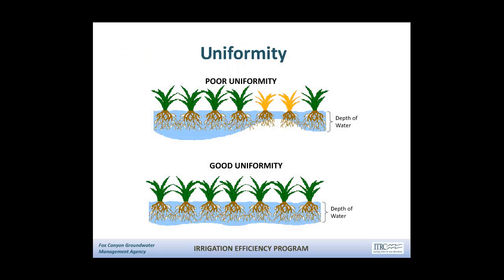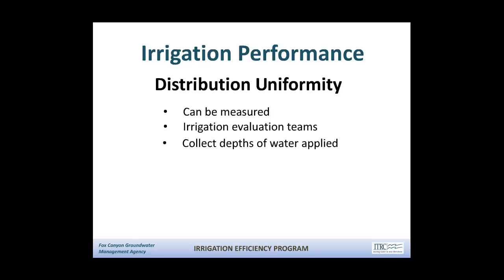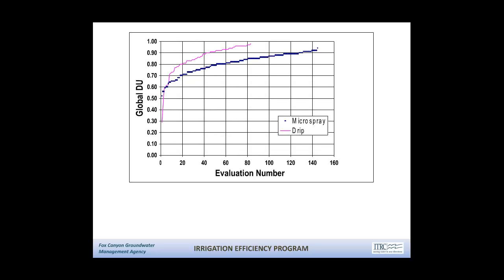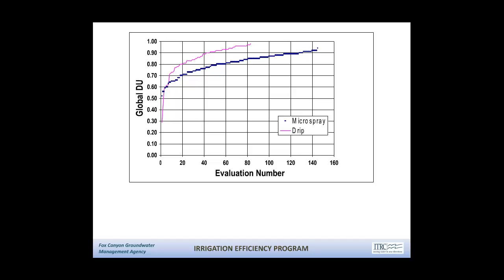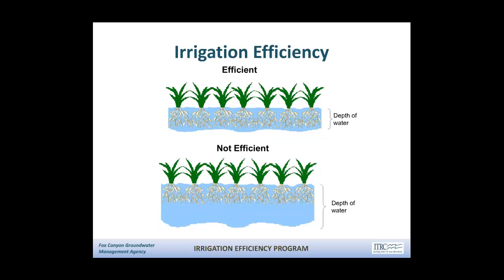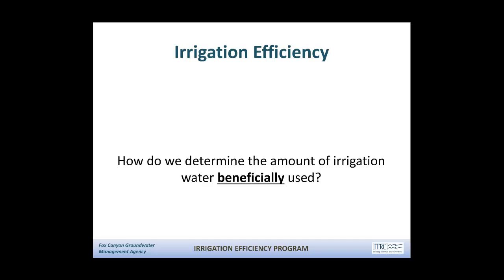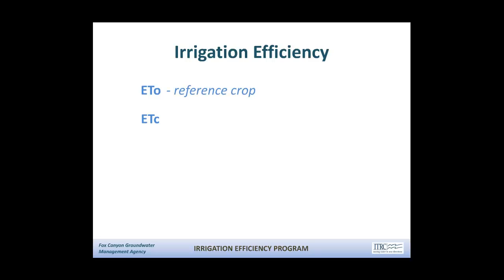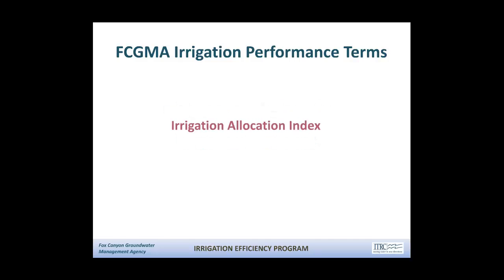IAI-2 Irrigation Performance Terms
This video addresses two irrigation performance terms:  Irrigation Distribution Uniformity, and Irrigation Efficiency.  We will discuss a little bit about the definitions of these terms and some of the difficulties that they present, especially when it comes to calculating irrigation efficiency.